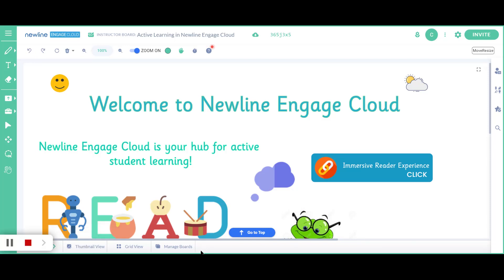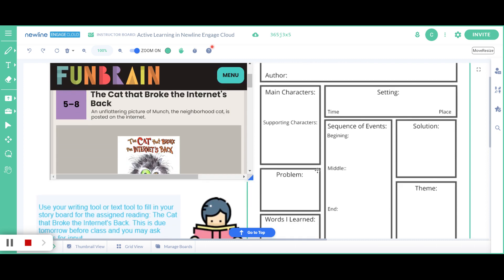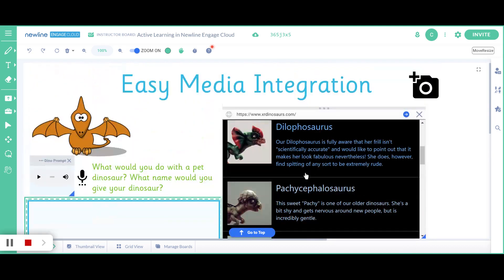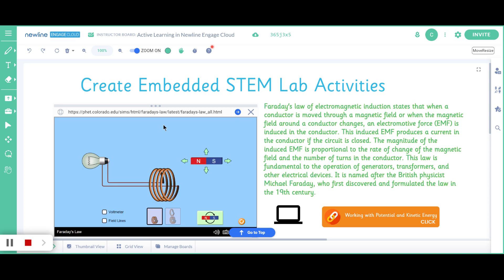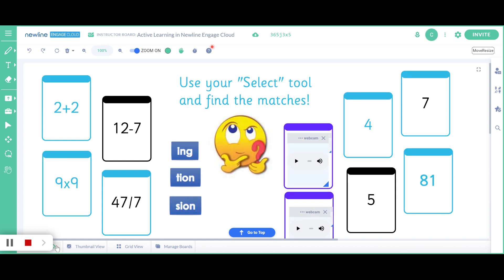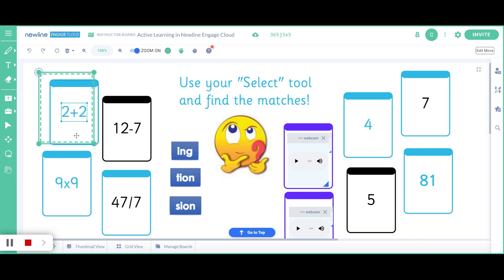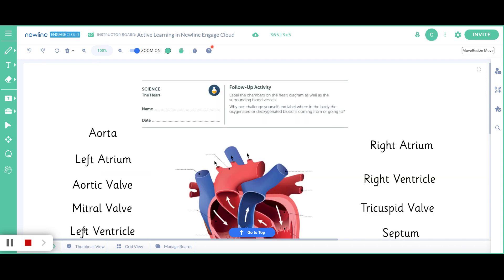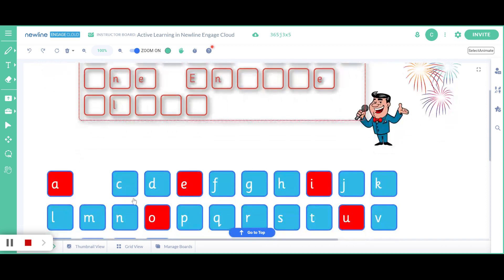Newline Engage Cloud is your hub for Active Student Learning!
Newline Engage Cloud promotes student engagement through active learning. This platform maximizes tools, games, multimedia, and customizable knowledge checks to help students take hold of content and actively work with concepts. Newline Engage Cloud allows faculty to embed any web-based simulation allowing for lab time anytime! Students can create responses, and manipulate tools assigned by faculty as they work through problems and assignments created in the platform. Faculty are able to retrieve engagement numbers through CSV download revealing time spent onboard activities, responses, last annotations, and auto-grading among other data to create engagement scores. Newline Engage Cloud is your go-to tool for active and fun learning in any classroom.